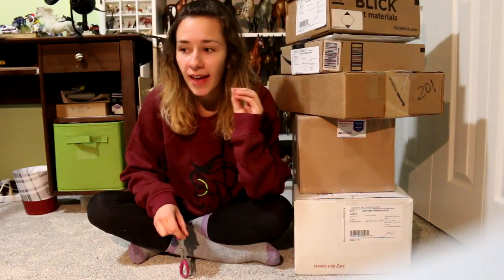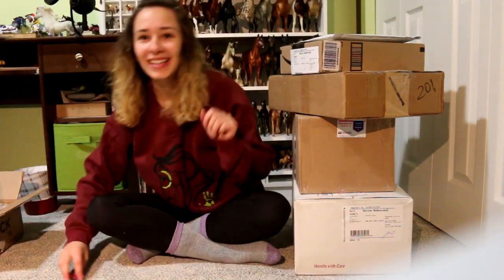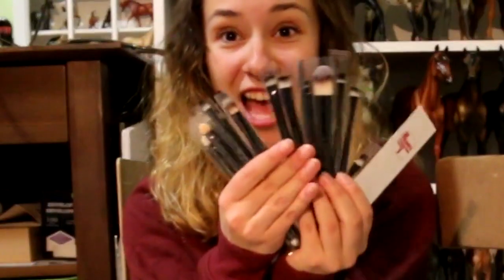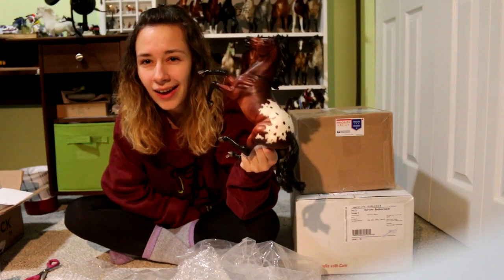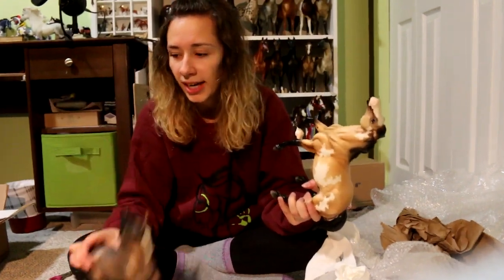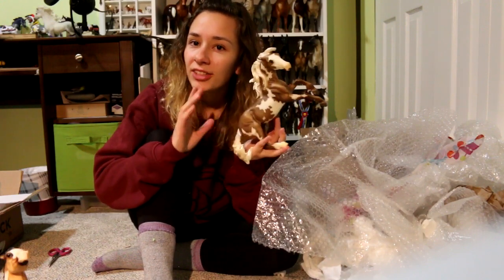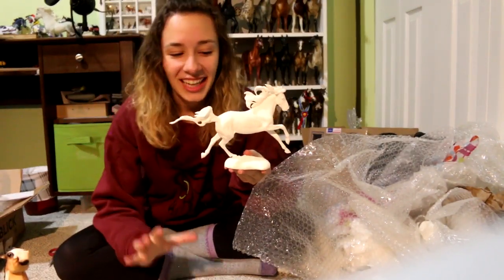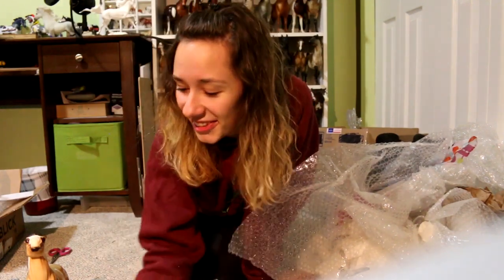UNBOXING HAUL YA'LL ... Breyer Horses, Resin Horses, Art Supplies!